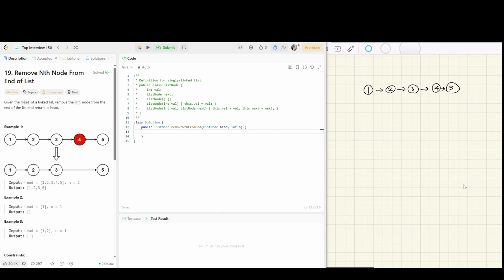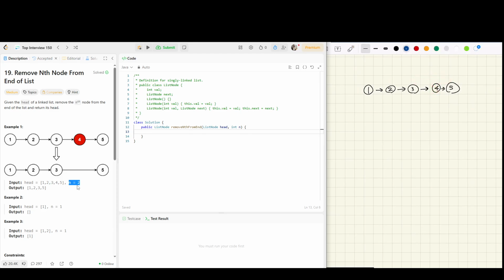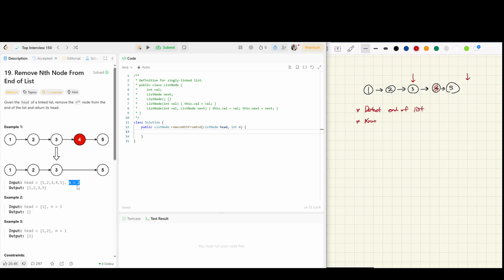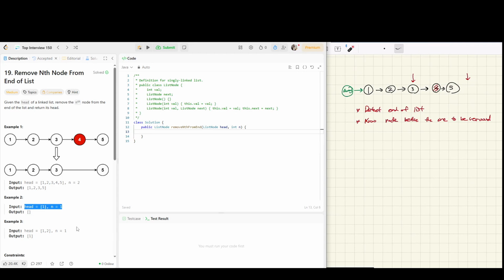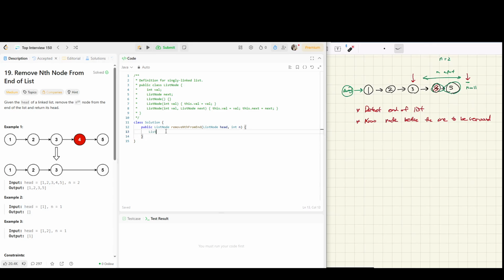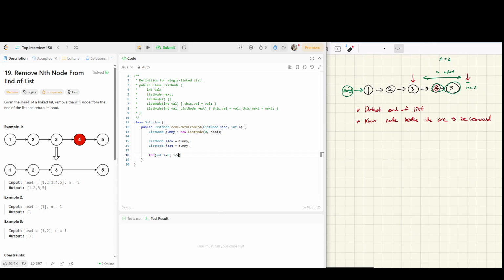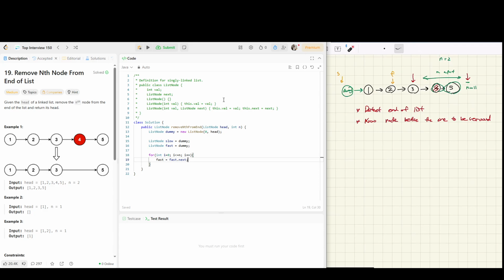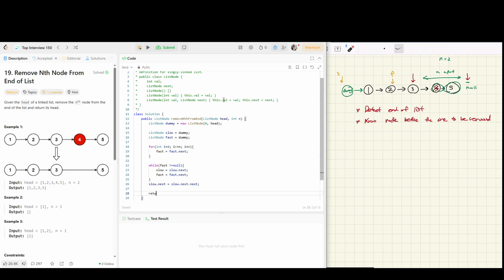Leetcode 19. Remove Nth Node From End of List (Java)